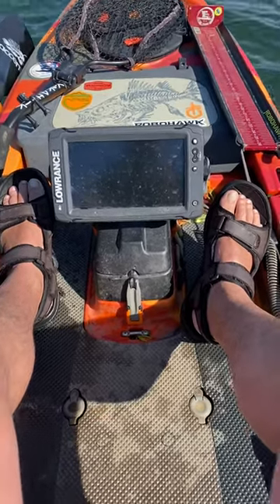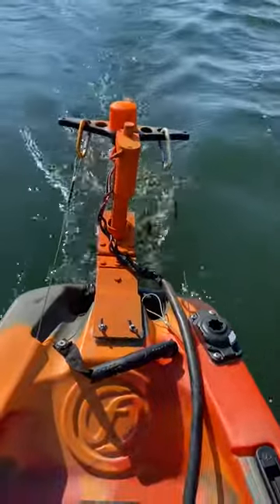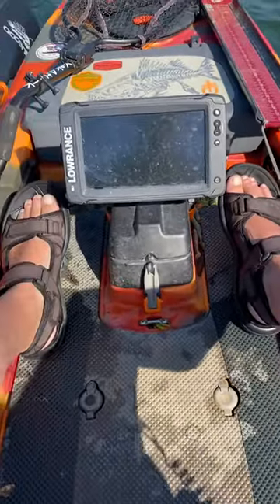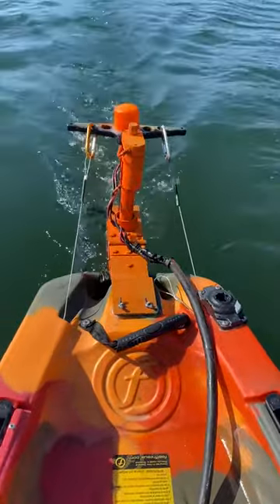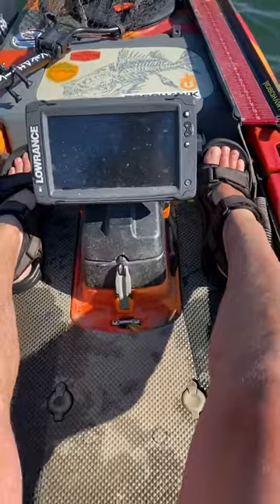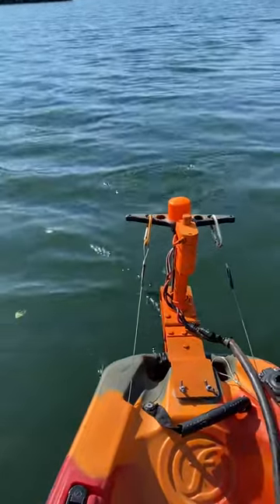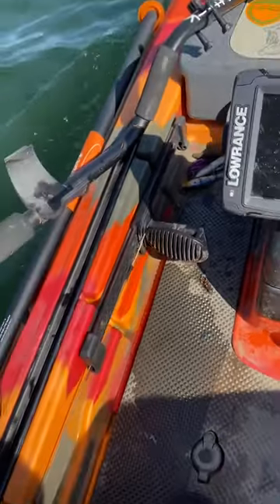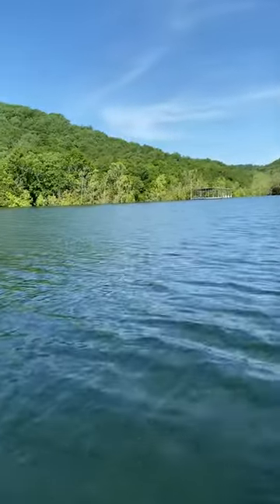Feelfree Lure 13.5 motor mod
FeelFree lure 13.5 trolling motor and hands free steering mod